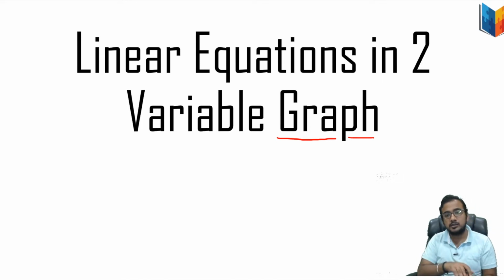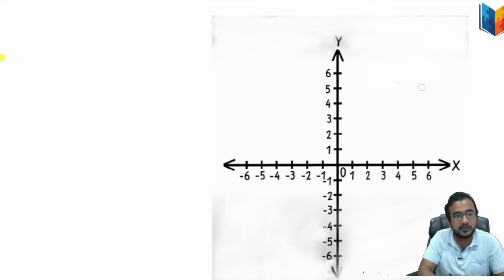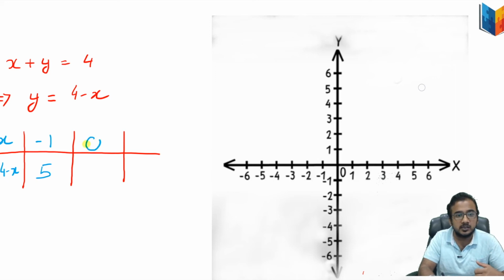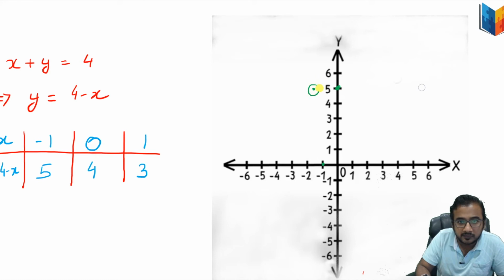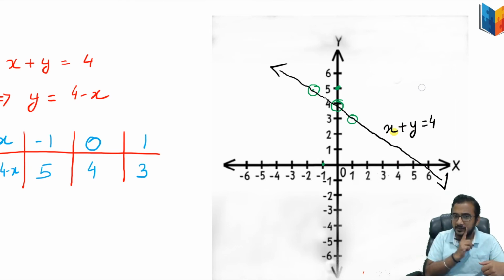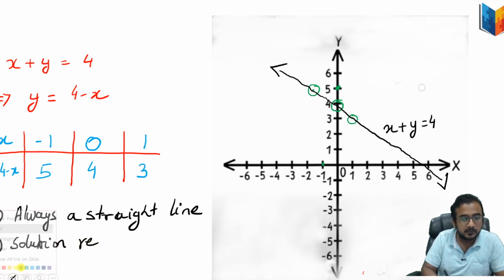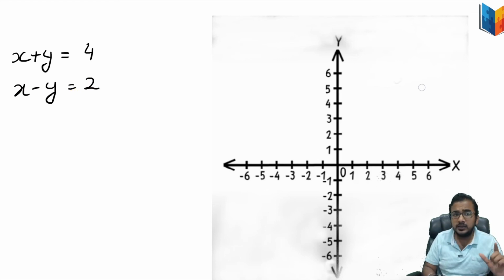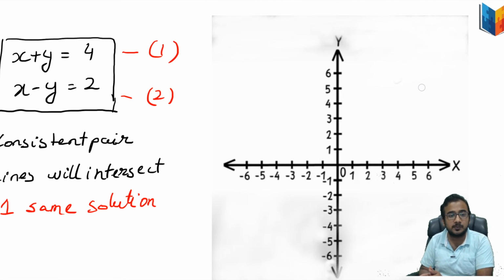Linear Equations in 2 Variables - Graph | Class 9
Linear Equation in 2 Variables Graph  : Made EASY !! Let's explore Linear Equations , which are a part of Algebra! We covered How to Solve and get solutions of Linear Equations in 2 Variables

Try the  Questions related to the video and write yours doubts in the Comments below!

At Learners Curve learning  anything is Easy! All concepts  is explained with simple examples that you experience every day!

Books for Competitive Exams
*** RD Sharma Class 9 Mathematics***

*** Pearson Class 9 Mathematics***

✔️ Class: 9th
✔️ Subject: Maths
✔️ Chapter: Linear Equations in 2 Variables